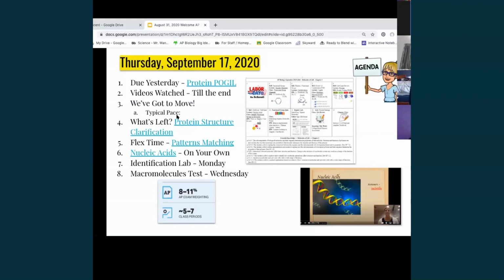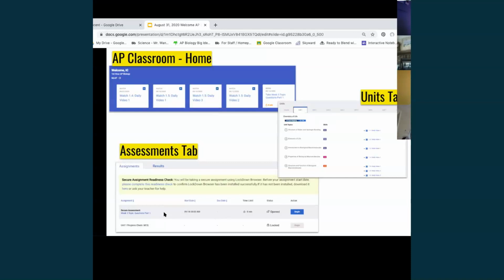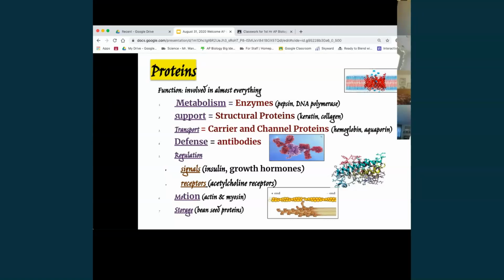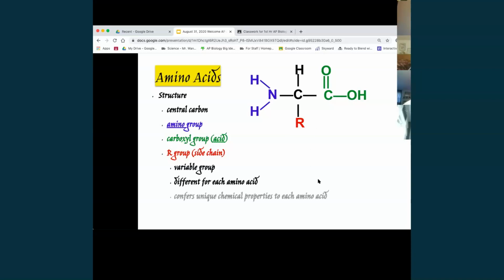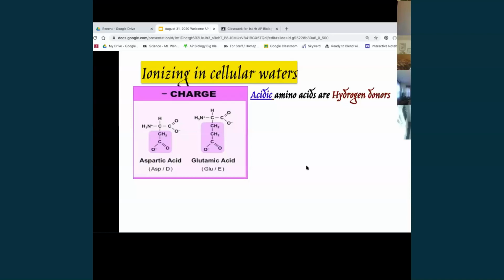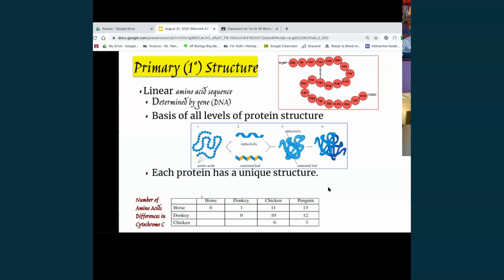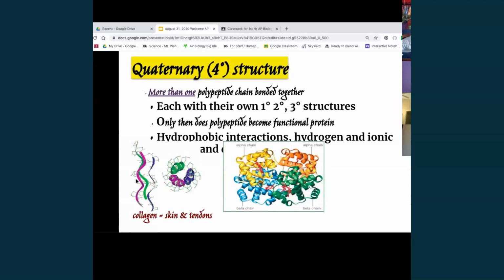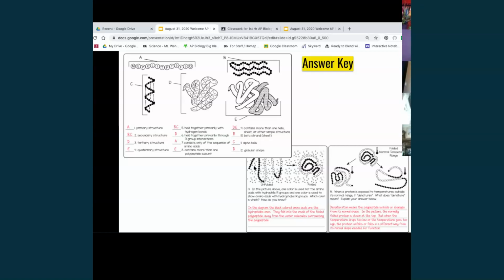AP Biology Zoom - September 17, 2020